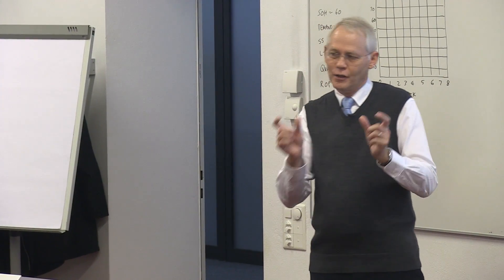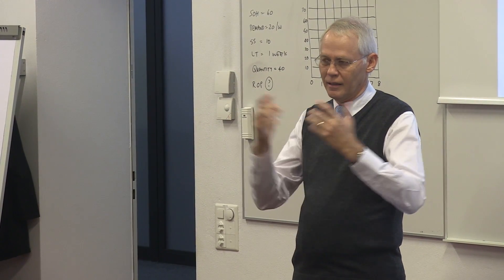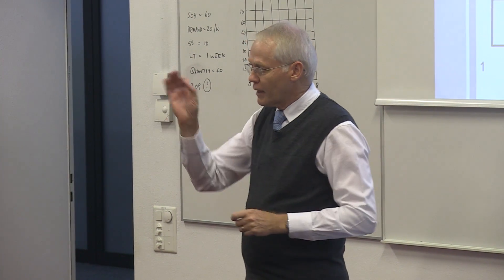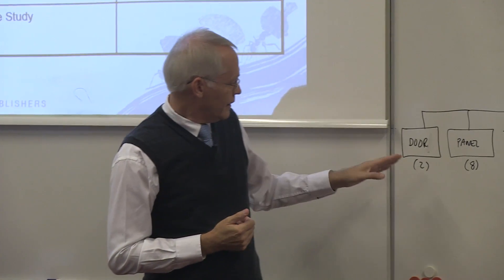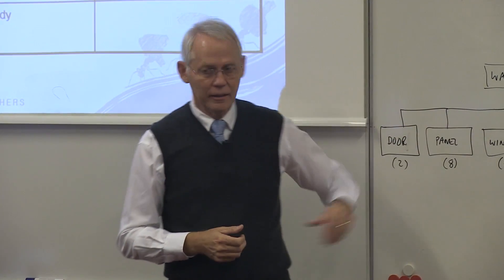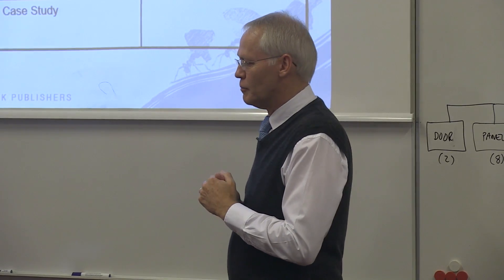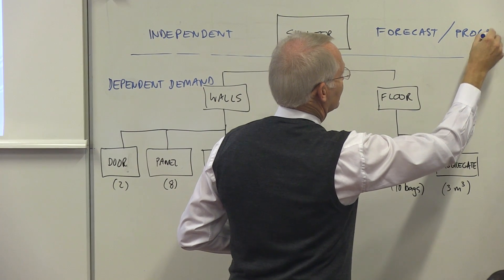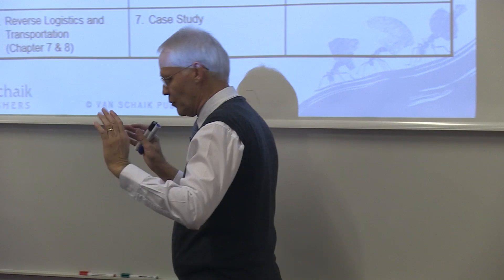Suppy Chain Management - MASHLM 2016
Supply Chain Management class at the Master of Advanced Studies in Humanitarian Logistics and Management. Independent or dependent demand?  Forecast or calculate? Logistics Specialist Gerard de Villiers explains.